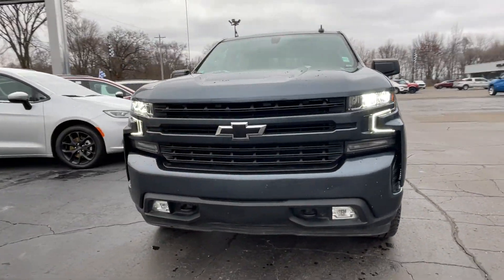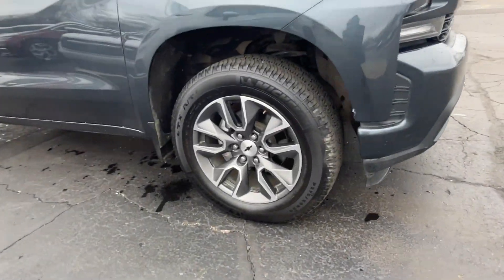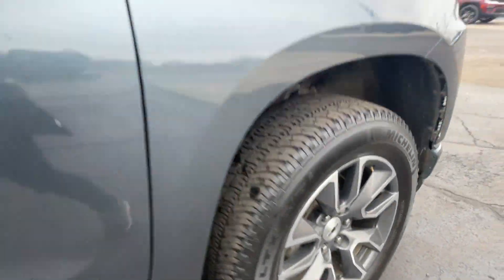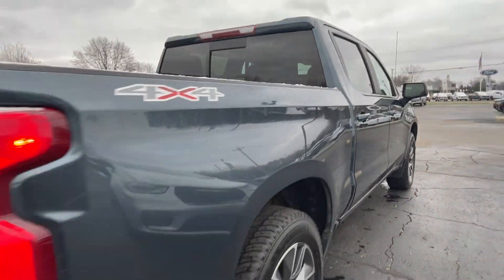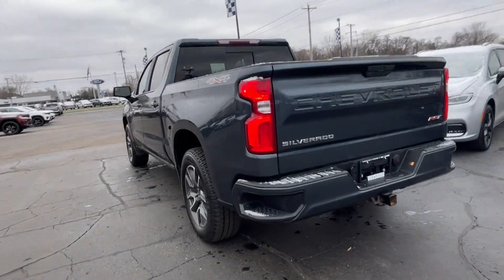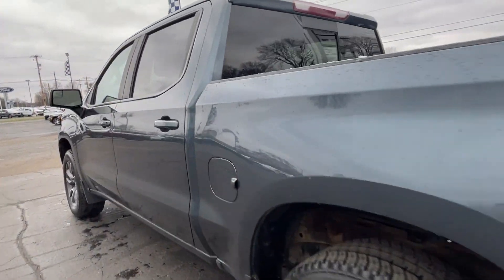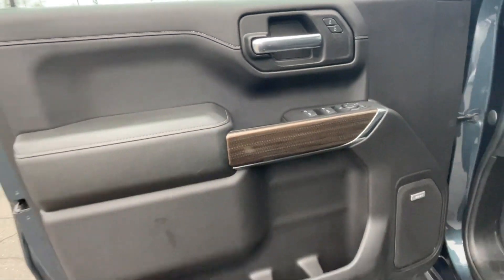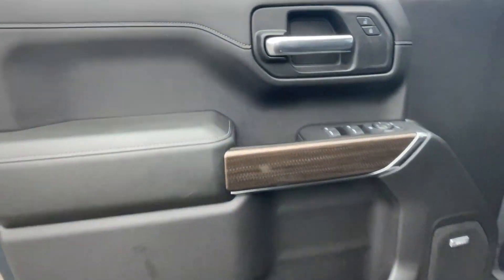2020 Chevrolet Silverado 1500 RST Vicksburg, Fulton, Schoolcraft, Portage, Pavillion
2020 Chevrolet Silverado 1500 RST 3GCUYEED4LG117051 Video

This 2020 Chevrolet Silverado 1500 RST is full of phenomenal features such as: